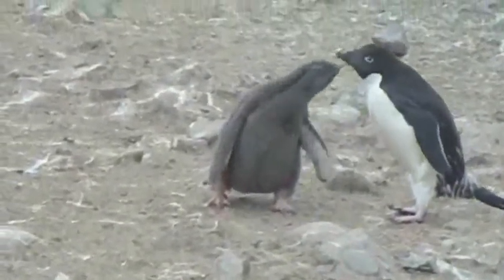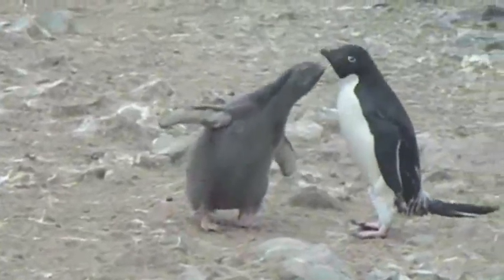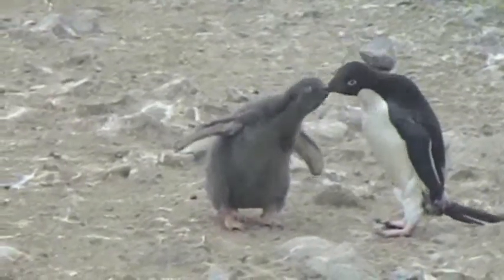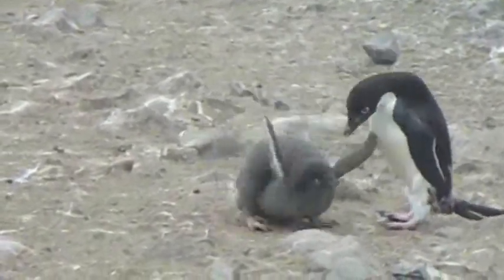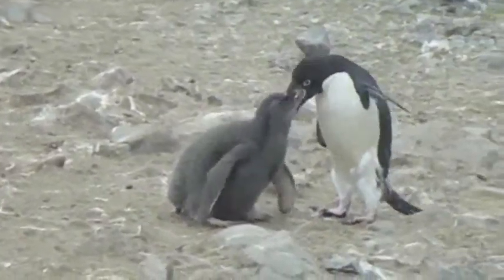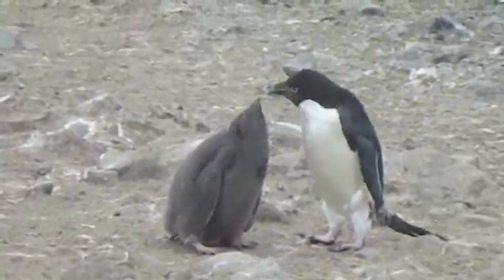Adelie Penguins on Devil Island